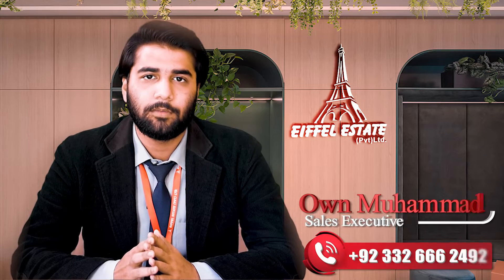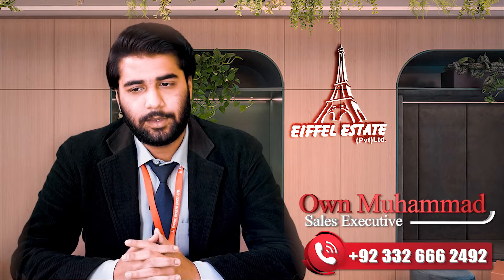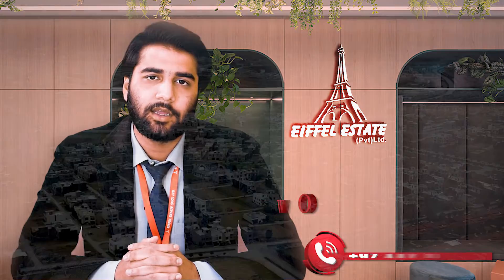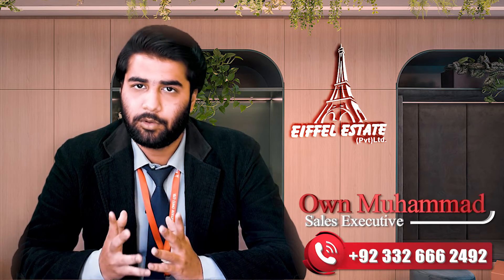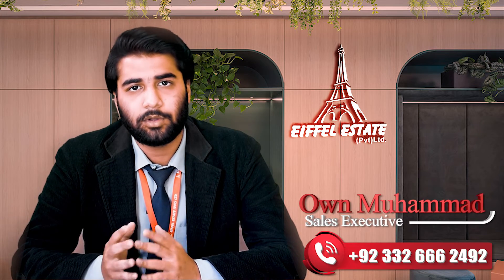Safari Valley Bahria Town Phase 8 Rawalpindi - Own Muhammad - Eiffel Estate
Here at Eiffel Estate, we are proud to be a diverse team of experts specializing in various fields. Whether you have a question regarding sale/Purchase of Home, property, Plots, rentals, maintenance or anything of property- one of us will take you through it step by step to achieve the best possible outcome. Every day each one of us uses unique skills and experiences to make sure that the name Eiffel Estate has more meaning to our clients than the day before.